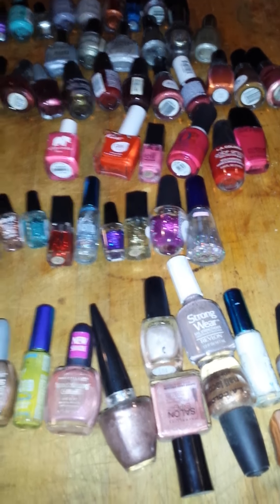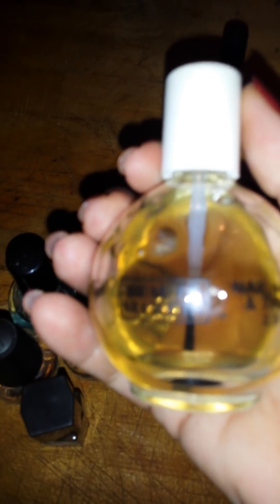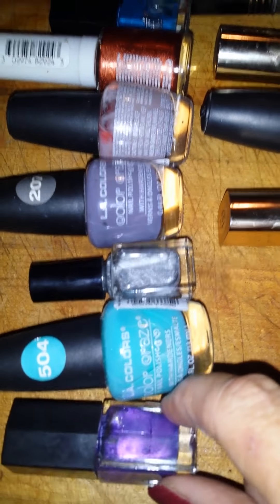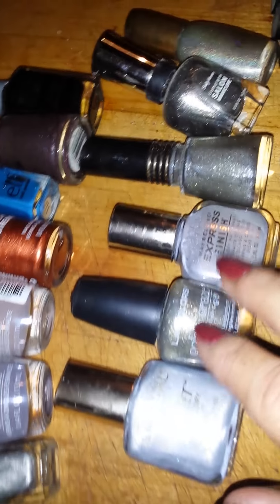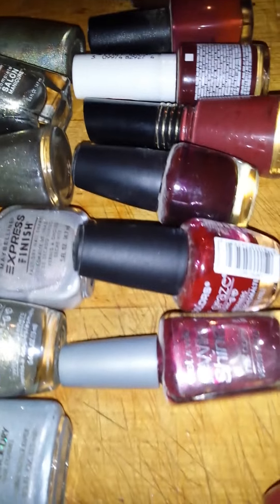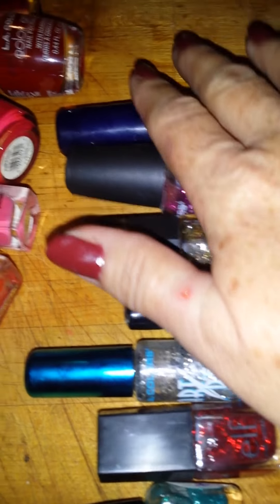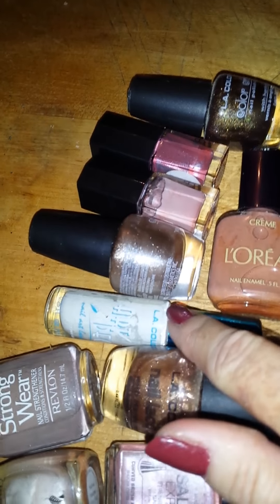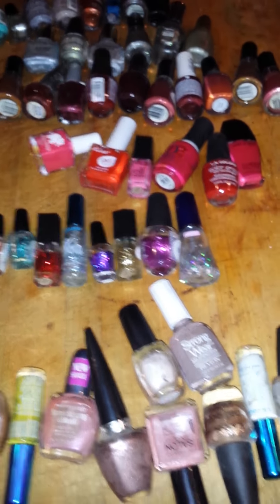Makeup Inventory October 2018 Polish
Hello Universe,
It's Gypsy with another video.  This video is my inventory for polish.  I have too many and have chosen products to pan.  I'm not in a pan project...but will save this video to help my NO BUY.  Goal is to cut this down to 10 or 15 polishes...wish me luck.

About me.

Gaston, SC 29053